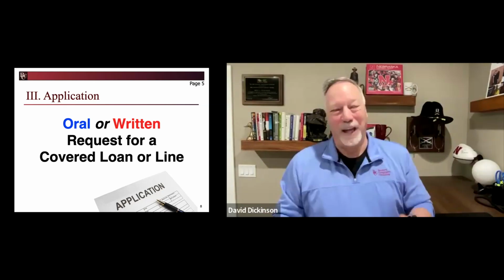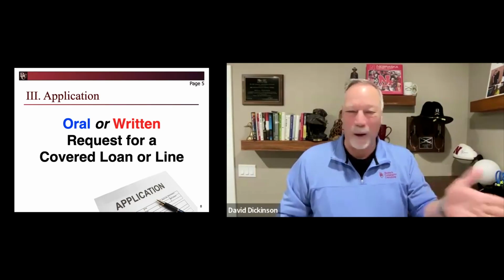HMDA Two Part Series: HMDA Covered Applications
HMDA is an application regulation that applies to all applications regardless of disposition. Unlike TRID, which requires a property to be identified, HMDA applies to pre-approvals even when no property is identified. Lenders must collect demographic information for HMDA applications and document their reasoning for whether a transaction is subject to HMDA or not. The determination of HMDA applicability can change during the loan process; lenders may initially believe a transaction is subject to HMDA and collect demographic information, only to discover it is not, or vice versa. Examples of such changes include bridge loans where circumstances shift during the transaction. Lenders must clearly communicate their rationale for HMDA applicability determinations.

Clip taken from BCC HMDA Two Part Series.